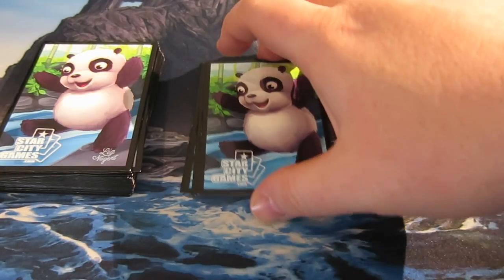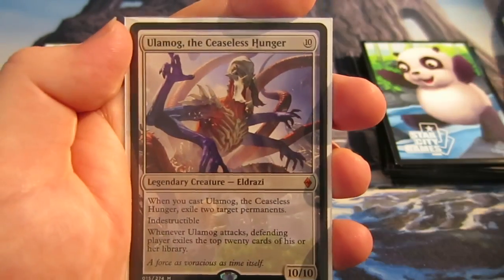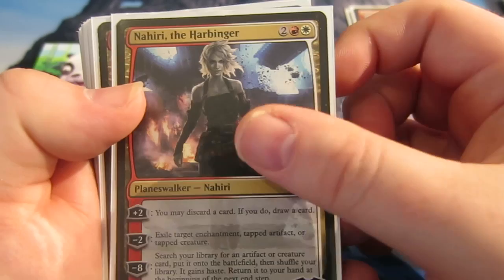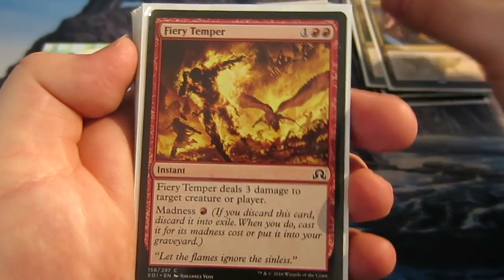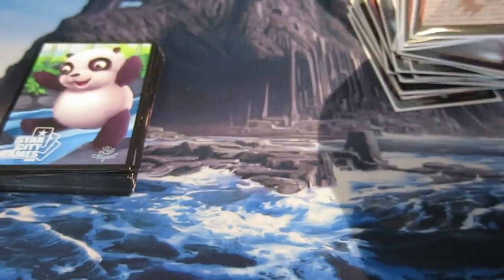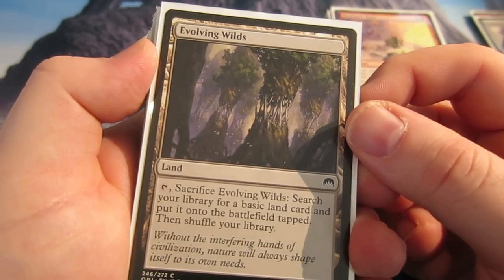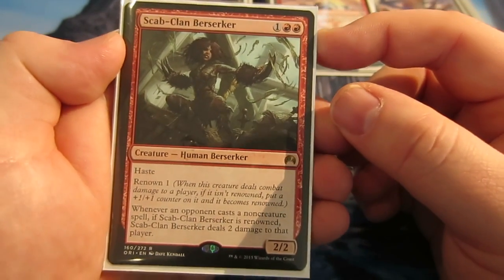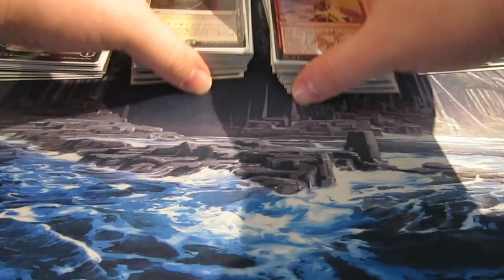MTG - Standard Rakdos Fire - Deck Tech Tuesday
Hey MTG fans this week on DECK TECH TUESDAY i have a standard brew for you. RAKDOS FIRE!!! It's a bit of a burn type deck i suppose as it has plenty of cards that can do damage to our opponent and hopefully reoccur the spells to do it all over again haha!!

I hope you all like the deck and any recommendations please leave in the comments as always!